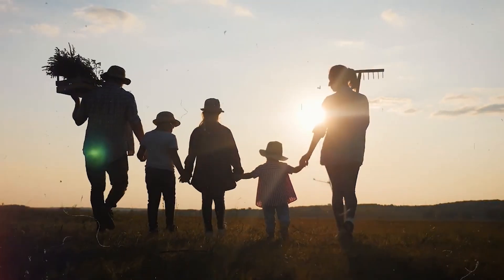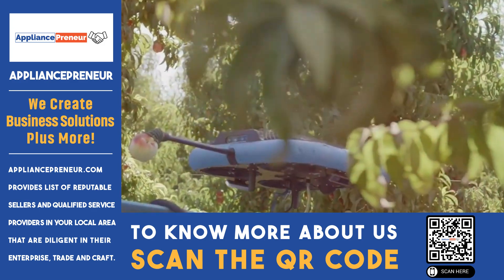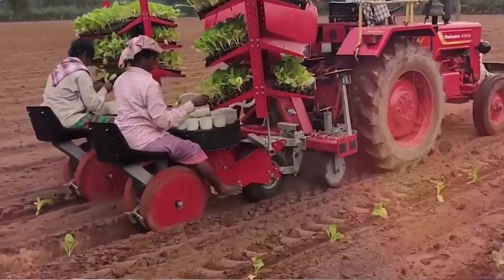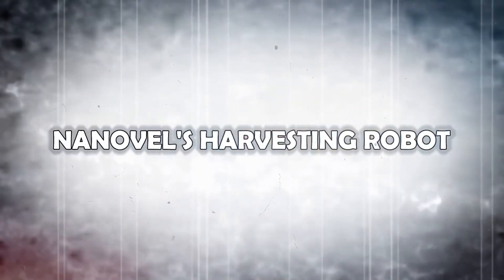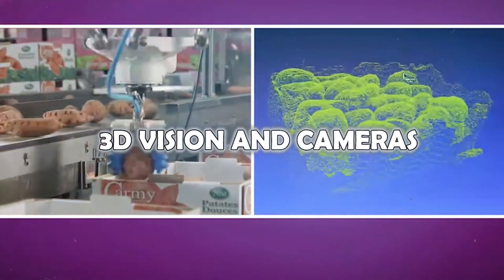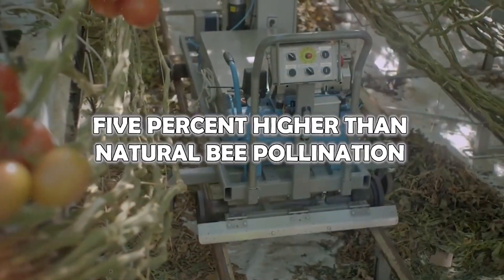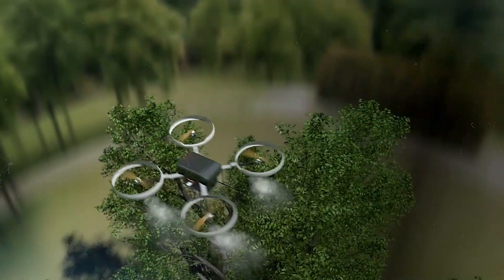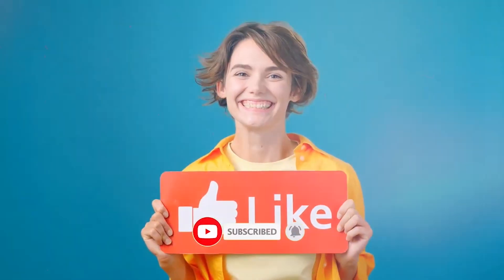Incredible Farming Robots You Need to See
The future of agriculture with revolutionary farming robots designed to transform the way we cultivate crops and manage farms. These cutting-edge machines use advanced technology like artificial intelligence, machine learning, and automation to optimize every step of the farming process.

Appliancepreneur is a Digital Content and Video Creator. We Create Business Solutions Plus More. List of Manufacturers, Sellers & Professional Service Providers.